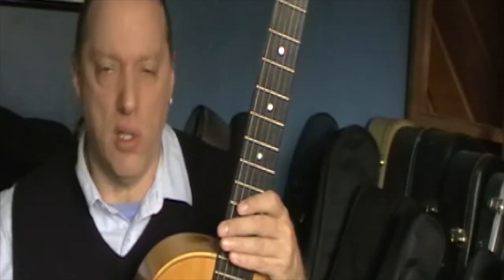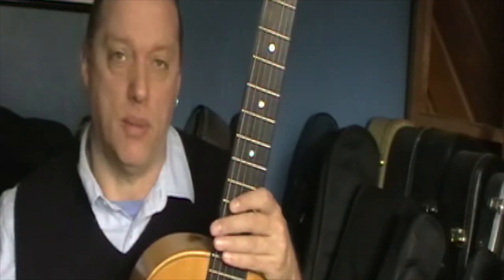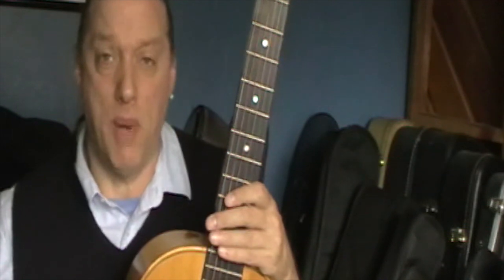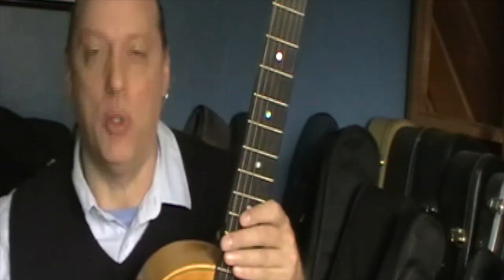Guitar Tech vs Luthier: A Response to Randy Schartiger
This is my whole take on the distinctions between a Luthier and a Guitar Tech - as a response to the recent video posted by Randy Schartiger.